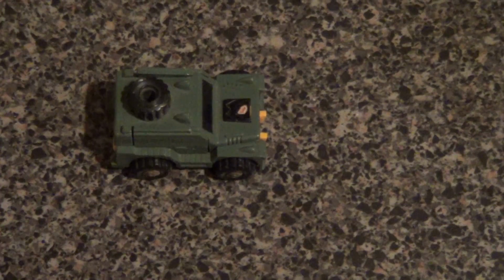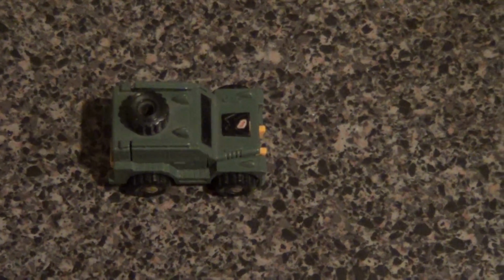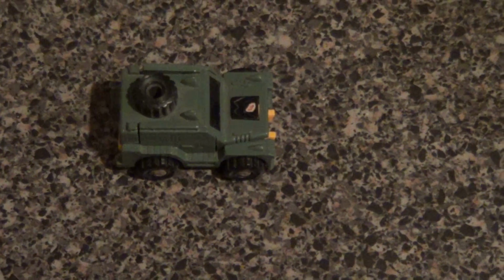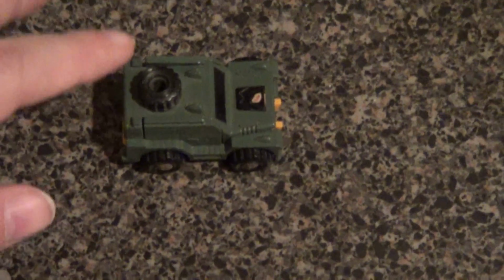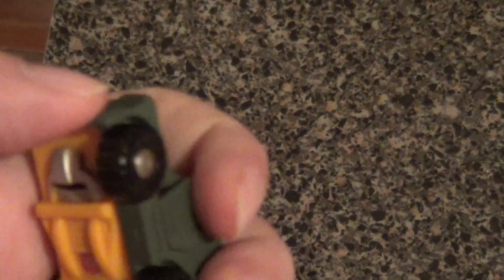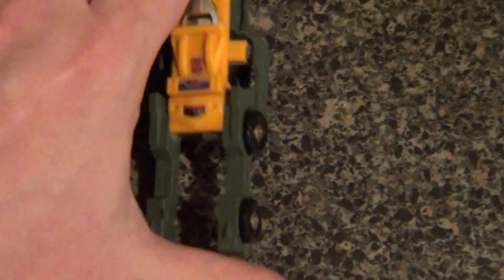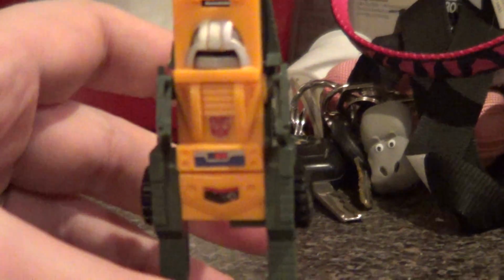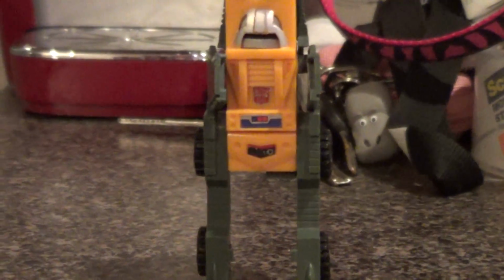Transformers Generation 1 Brawn review